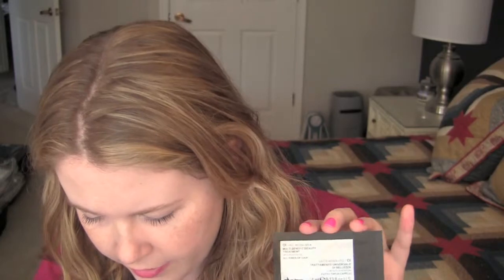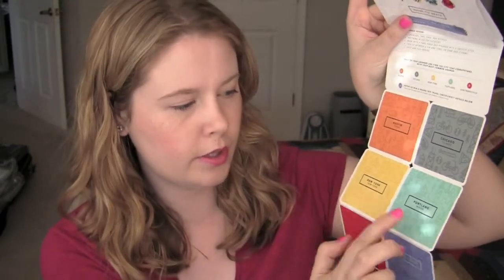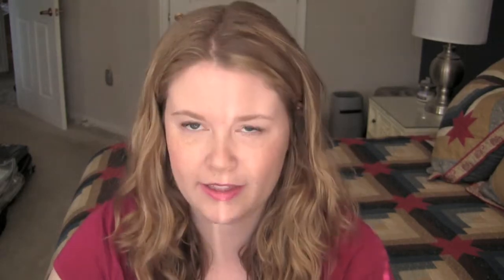June 2014 Ipsy and Birchbox Review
All products purchased by me.  All thoughts are my own.